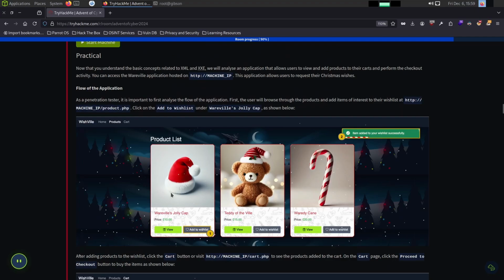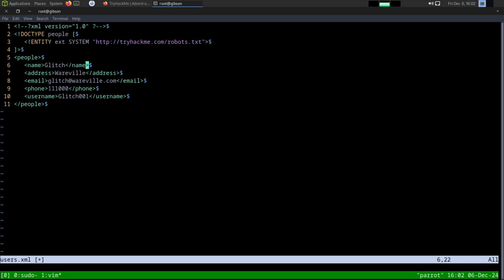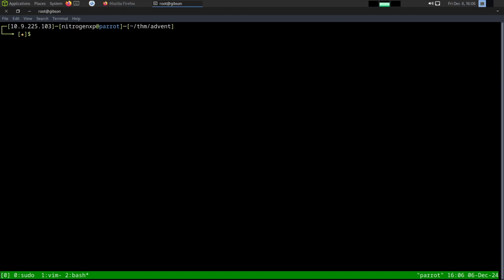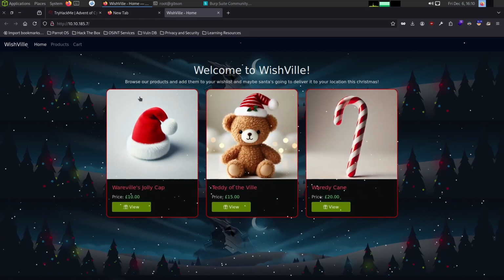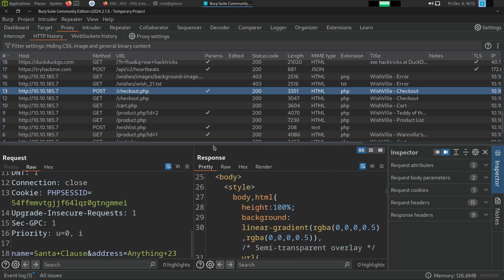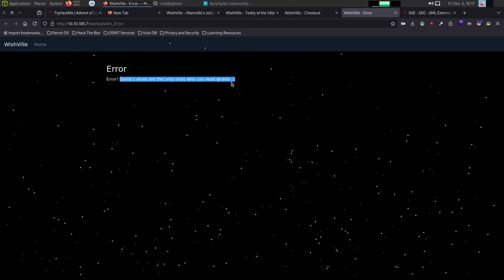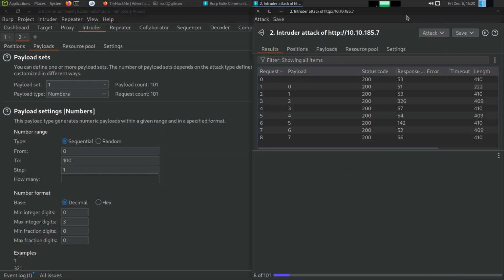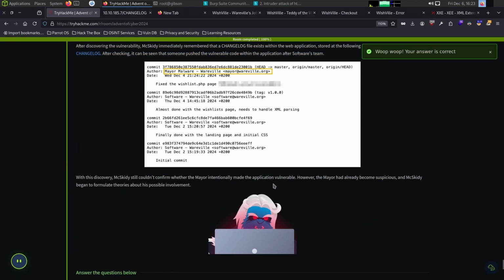XML files and exploiting XXE attack. TryHackMe Advent of Cyber 2024: Day 5